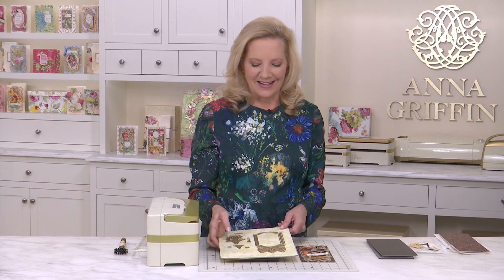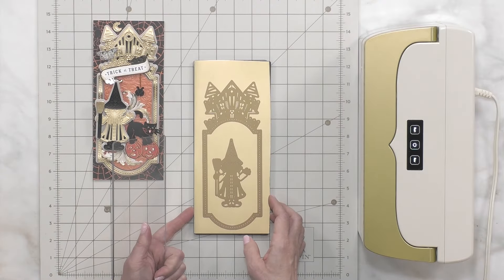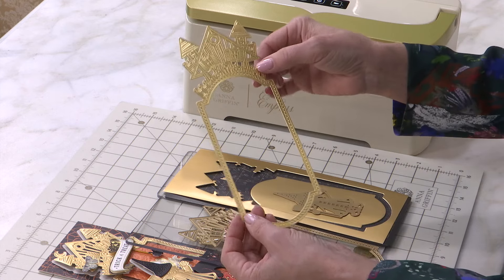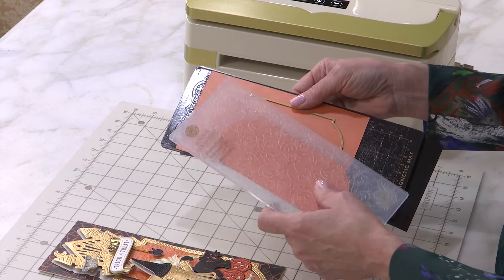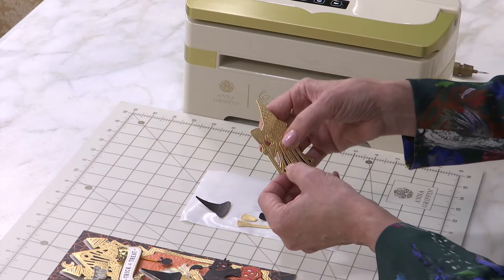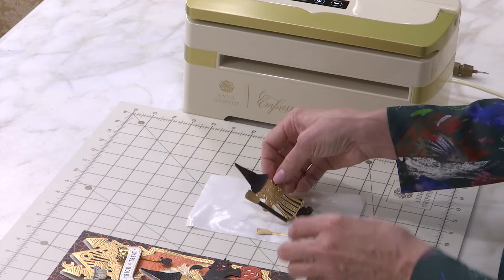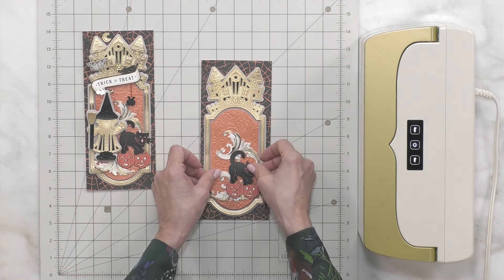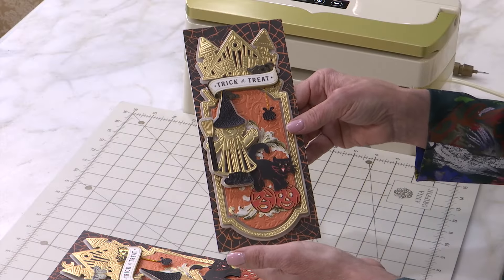Slimline Witch Dies- Made Easy